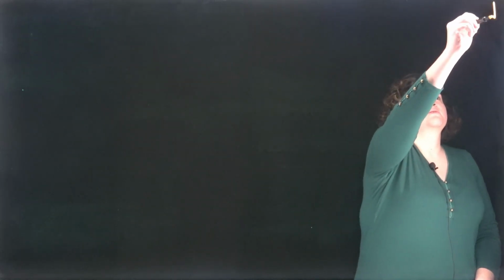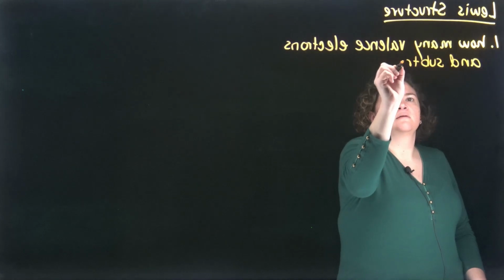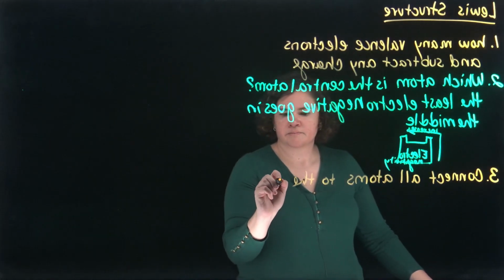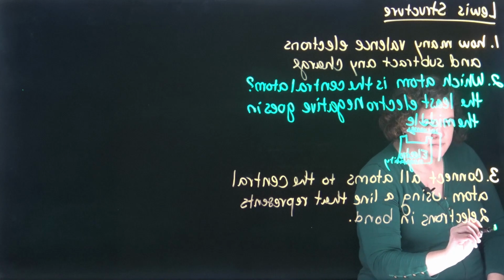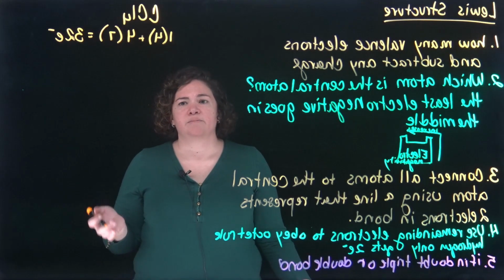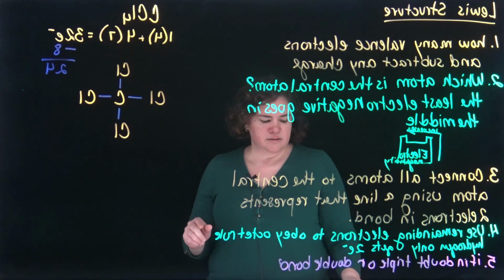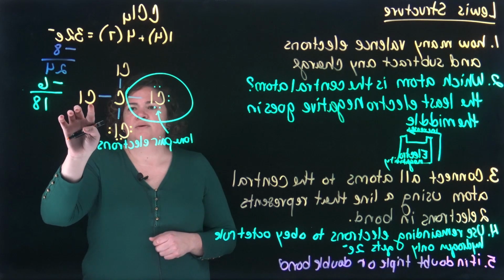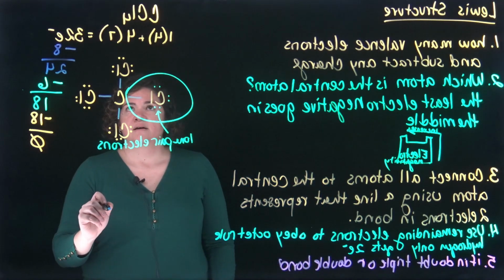100 05 Lewis Structures molecules